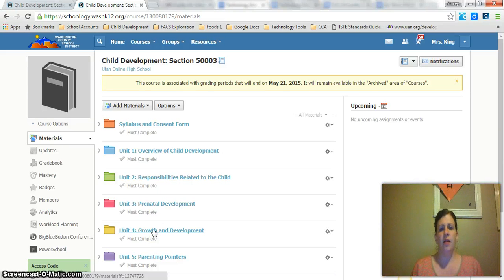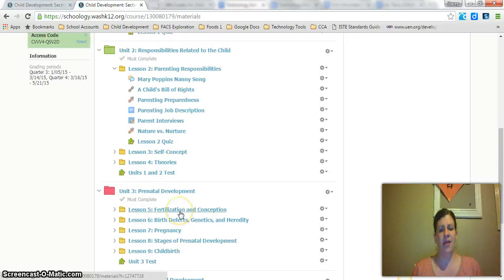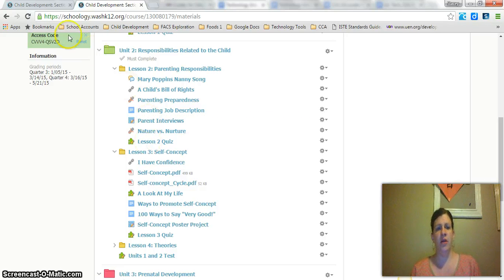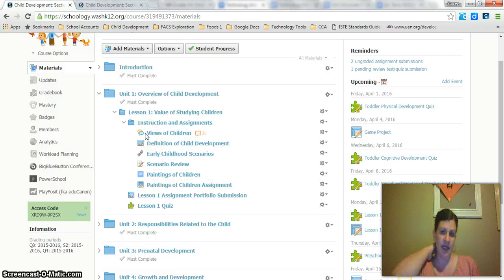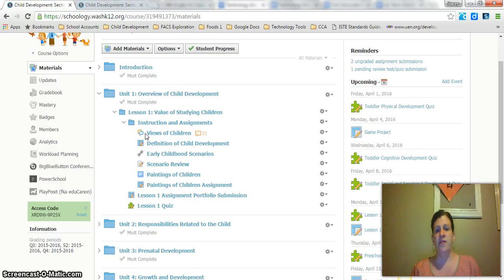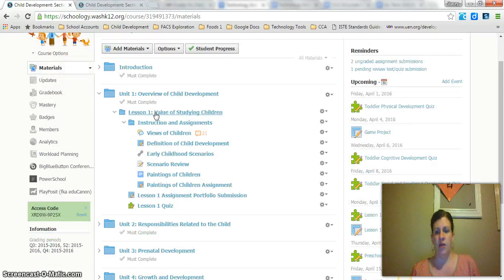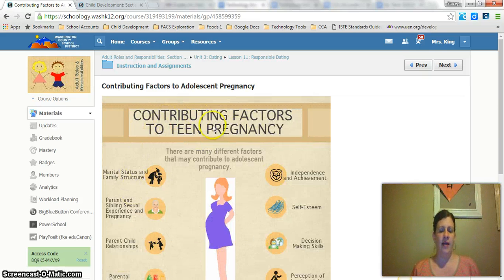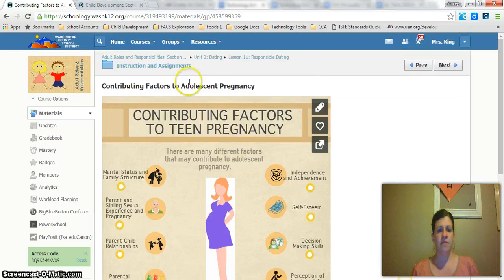Technology Integration Project Presentation